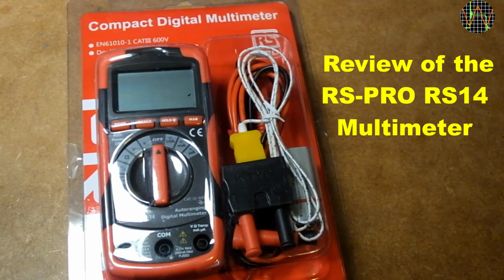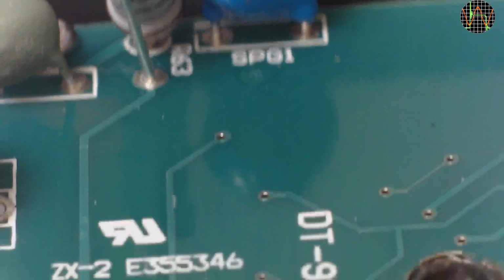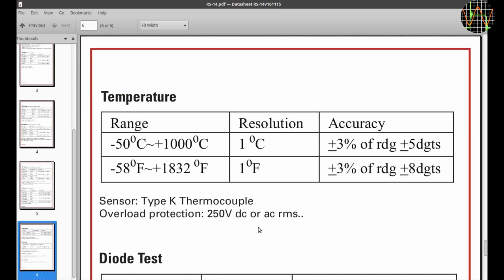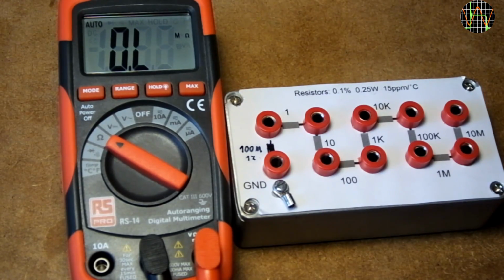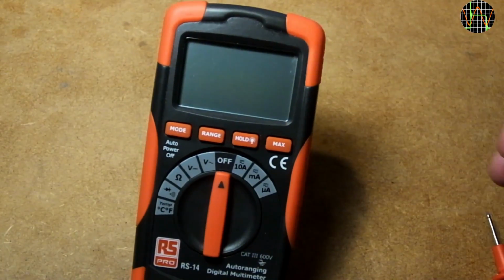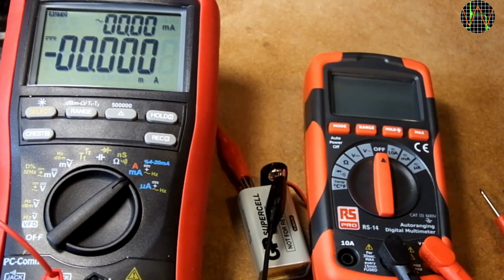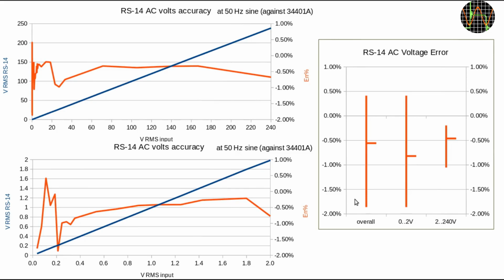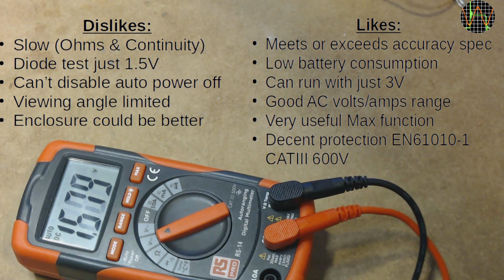Review of the RS-PRO RS-14 Multimeter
I bought this meter as a replacement of a cheap and not-CAT rated toolbox meter in the garage. For AC, it uses the average instead of true RMS which makes for some interesting comparisons but as this review was getting too long already, the Average vs True RMS compare will come in a follow-on video instead.

For normal use of household AC mains, True RMS is not needed and the RS-14's CAT III 600V rating offers good protection against high energy transients and other mishaps. The accuracy is nothing to write home about but it meets its specs, although mine is consistently under-reading by around 0.5%. It has a large screen compared to most meters in this category but the viewing angle is limited. One of the best features is the MAX function which acts a bit like the auto-hold of much more expensive meters. All in all, not bad for £22 +VAT ( RS-Components, stock number 123-1938 )